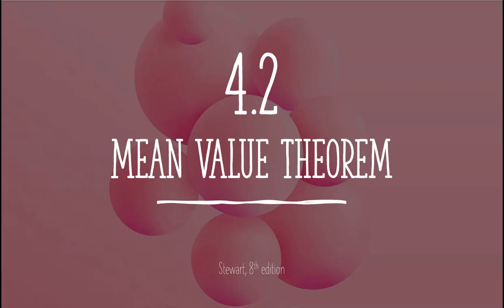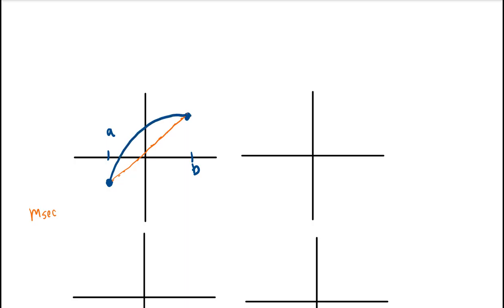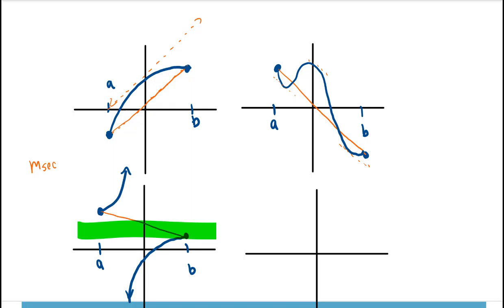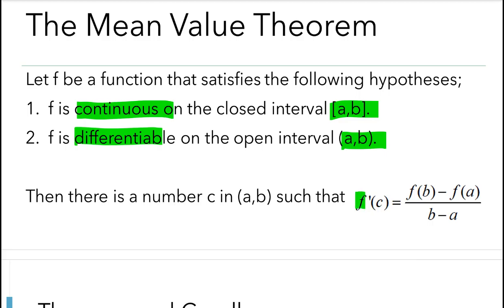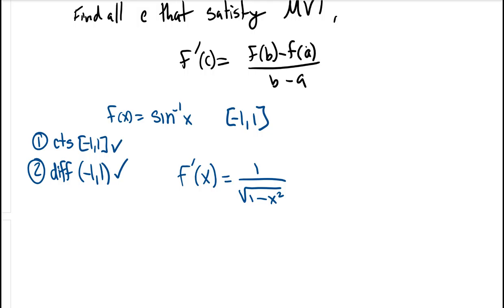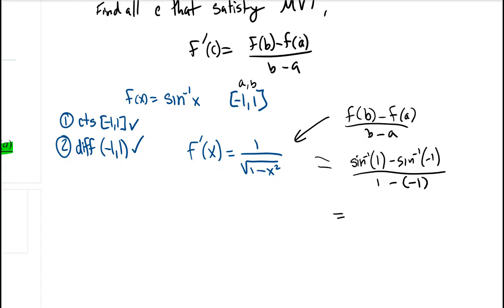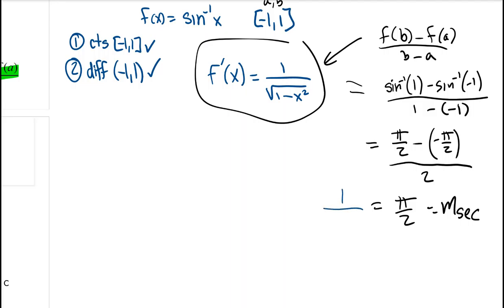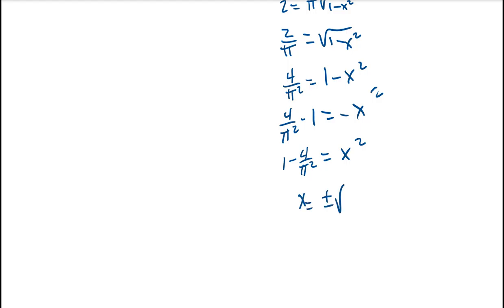4.2 Mean Value Theorem 2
My apologies for the clicking of my pen. Had wrong mic on for 4 videos. So sorry. No time to fix :(